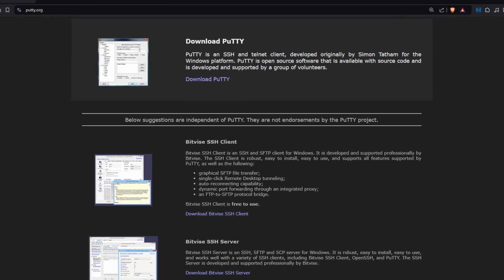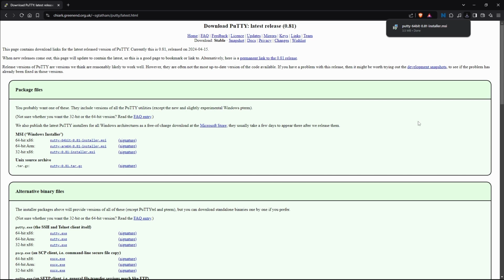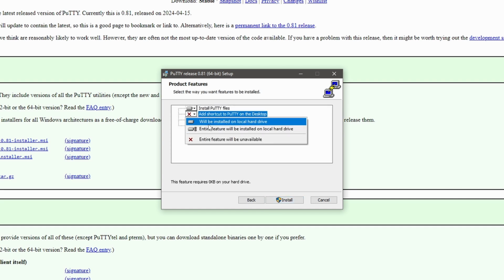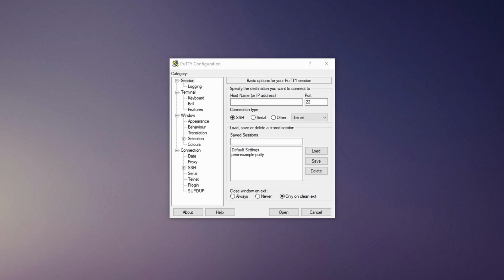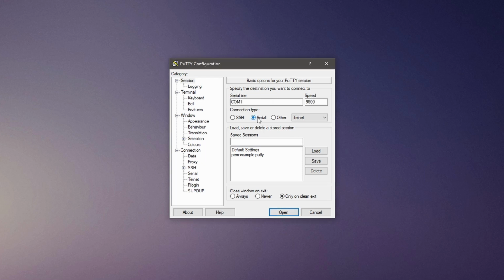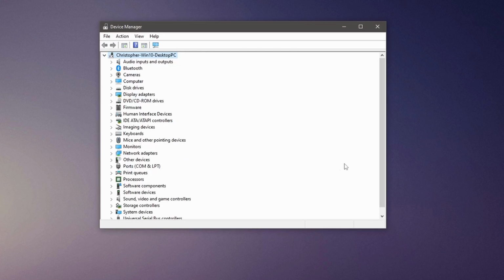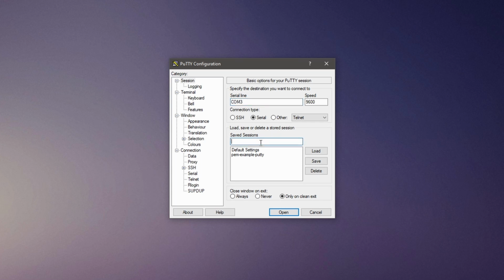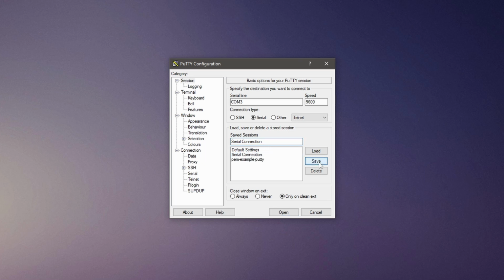How to Install PuTTY on Windows 10 or Windows 11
In this video, I’ll show you how to download and install PuTTY on Windows 10 or Windows 11, and demonstrate how to use it to connect to networked devices.